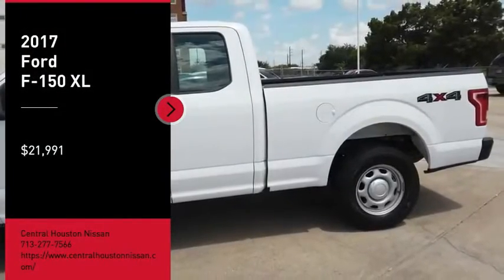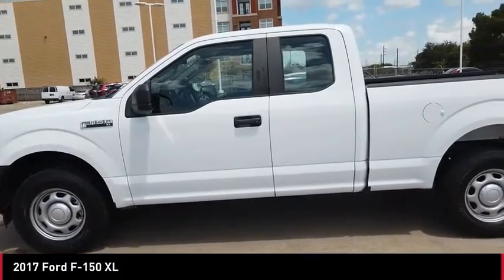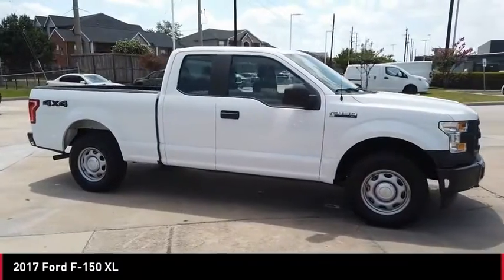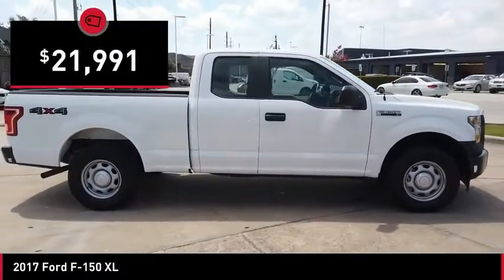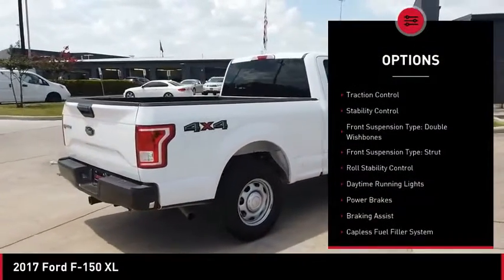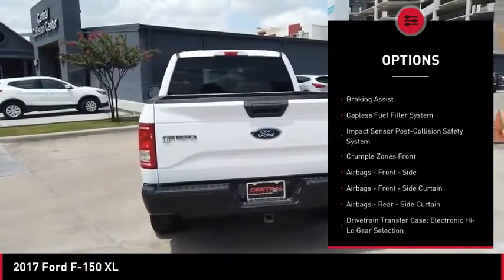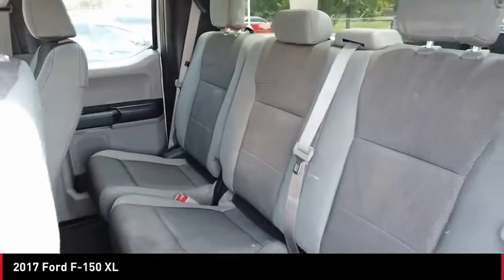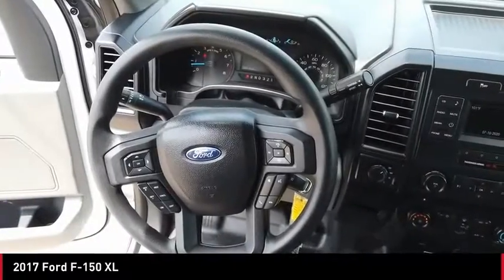2017 Ford F-150 P7211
2017 Ford F-150 XL

Thank you for your interest in one of Central Houston Nissan's online offerings. Please continue for more information regarding this 2017 Ford F-150 XL with 96,059mi. How to protect your purchase? CARFAX BuyBack Guarantee got you covered. This Ford F-150 XL comes equipped with 4 wheel drive, which means no limitations as to how or where you can drive. Different terrains and varying weather conditions will have no effect as to how this vehicle performs. This is about the time when you're saying it is too good to be true, and let us be the one's to tell you, it is absolutely true. More information about the 2017 Ford F-150: The F-150 might be the most important vehicle made by Ford. It continues to be one of their top-selling vehicles, encouraging Ford to put their best foot forward with the 2017 model. The F-150 competes with the Ram, the Chevrolet Silverado and the GMC Sierra 1500, among others, in the full-sized truck category. Ford is clearly pushing its new technology and new ideas with the F-150, offering plenty of options not available anywhere else in this class, such as a 360-degree camera and integrated loading ramps stowed in the pickup bed. A smaller, more fuel efficient EcoBoost engine is also available, which should further improve fuel economy while providing the same kind of horsepower that would normally be delivered by mid-grade V8 engines. At the same time, the F-150 continues to excel at traditional truck tasks, with a best in class towing capacity of 12,200 pounds when properly equipped. Strengths of this model include rugged durability, efficient turbocharged engines, improved gas mileage, Towing capacity, and available in a huge variety of trims